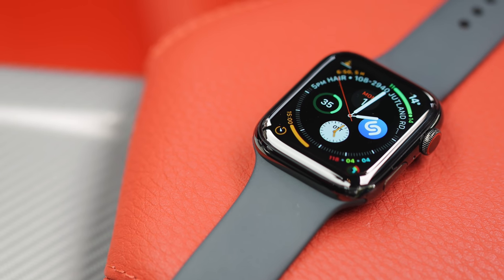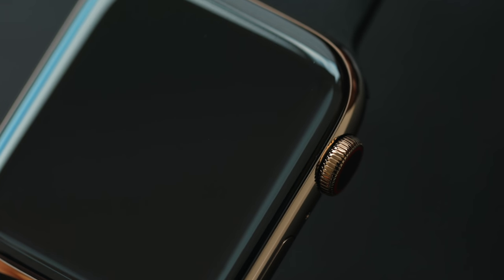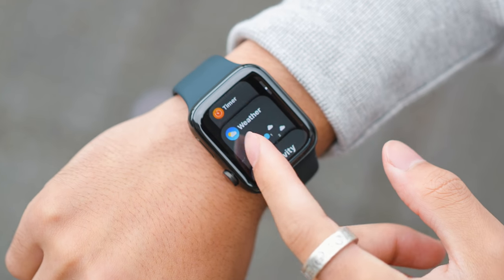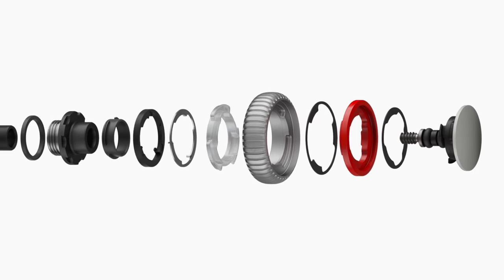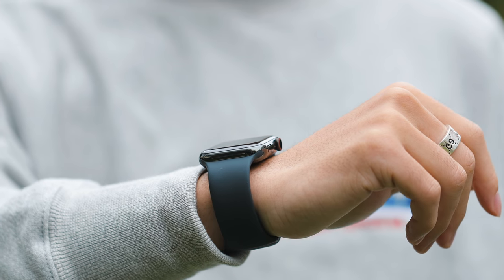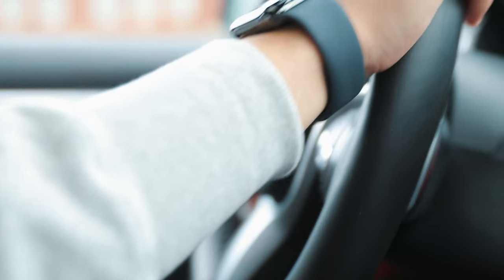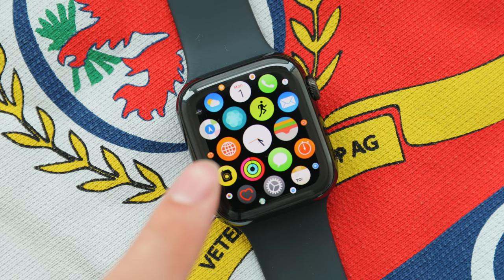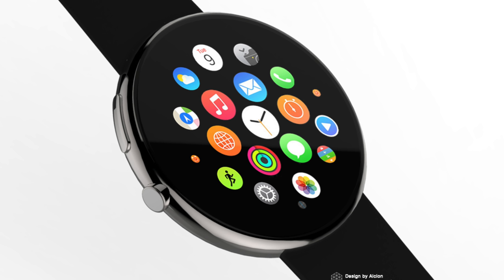Apple Watch Series 4 - Worth It?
Comment "i WATCHED this video" if you see this!